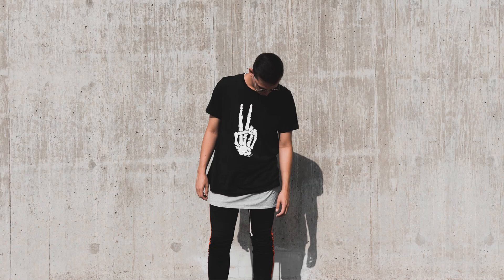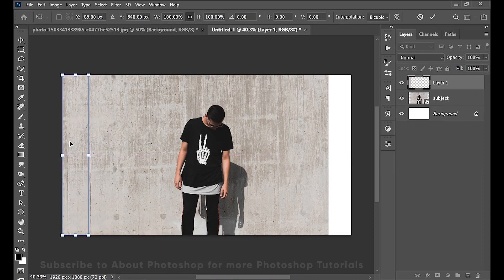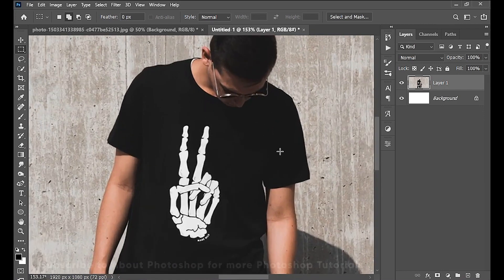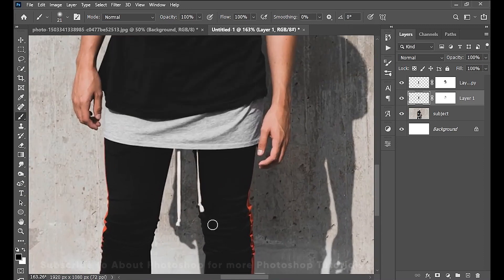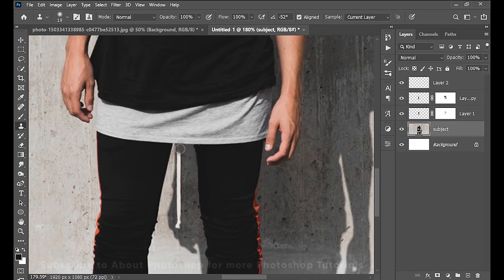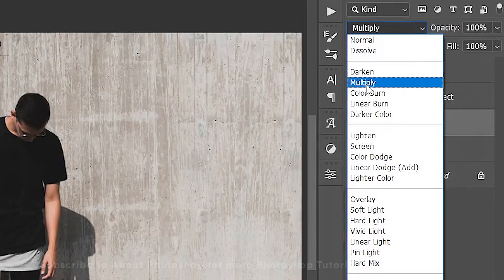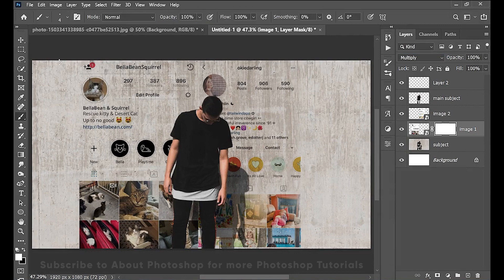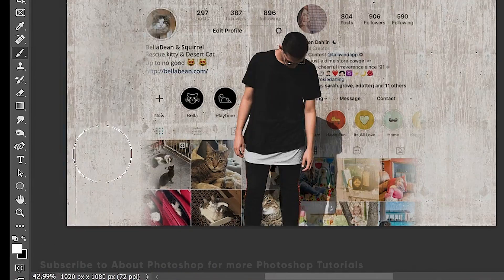Instagram Profile Wall Photo Editing Effect in Photoshop - Photoshop tutorials - Areeb Productions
Hi, in this video, I'm going to show you how to make Instagram Profile Wall Photo Editing in Photoshop. This tutorial will tell you exactly how to create the Instagram Profile Wall Photo Editing effect. Instagram Profile Wall Photo Editing effect in photoshop. Instagram page Wall effect.
This is a simple Photoshop Tutorial for beginners and a really cool photoshop effect.

STOCK IMAGES ▽
▽ Time Stamps ▽
0:00 Intro
0:25 Canvas Introduction
0:35 Adjusting the Subject Image
2:11 Logo Removal
4:14 Strings Removal
5:25 The Real Process
9:15 Outro